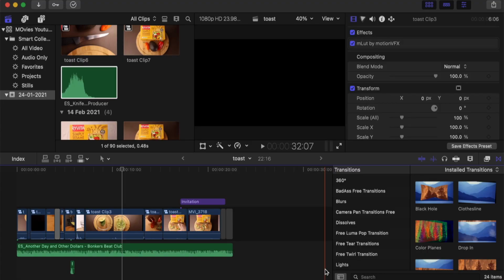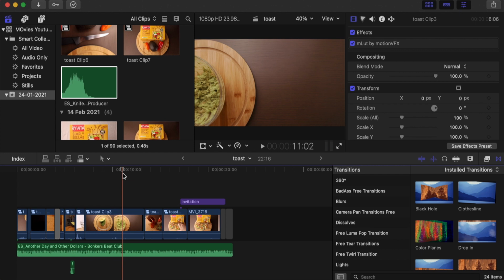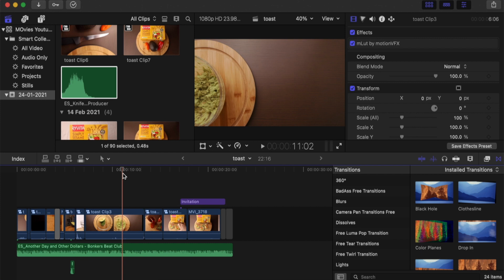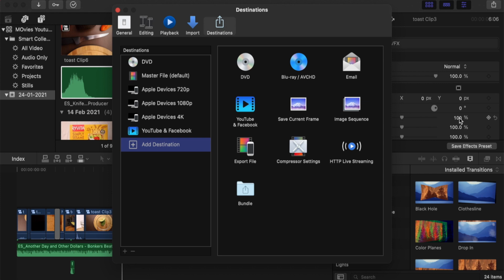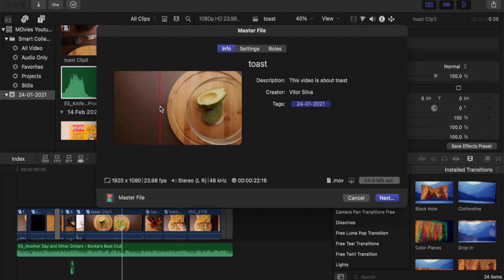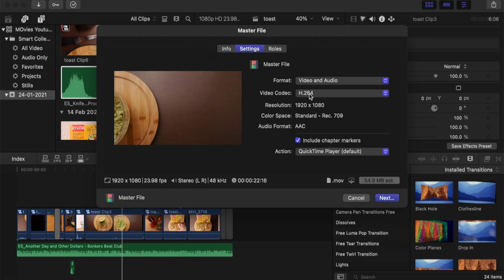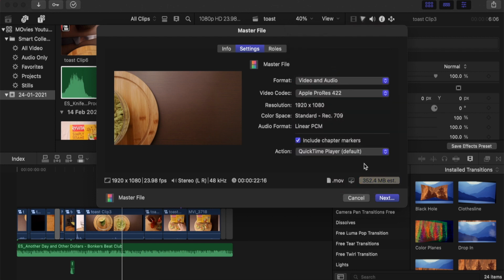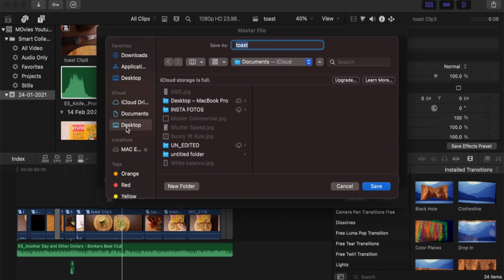The Best Final Cut Pro X Export Settings for YouTube 2021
Hi guys, in this video i will show you how simple it is to export your videos to be compatible for youtube upload. Hope you enjoy!

▶Canon Rp
▶Rode Video Micro
▶Boya M1 Microphone
▶Amazon Basics 127cm (50") Lightweight Tripod with Bag
▶Godox SL60w
▶Aperture Mini Light

LET’S CONNECT